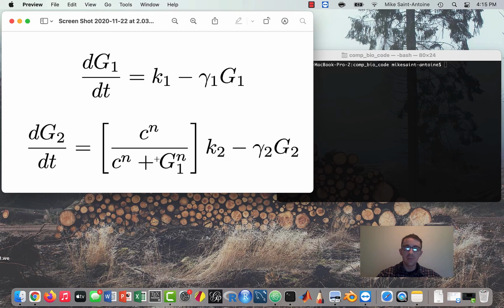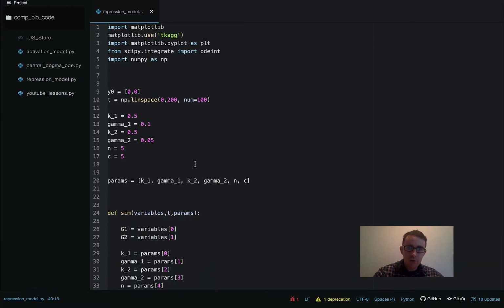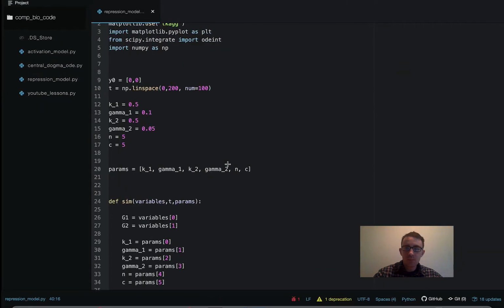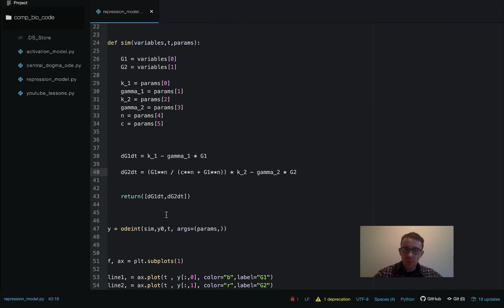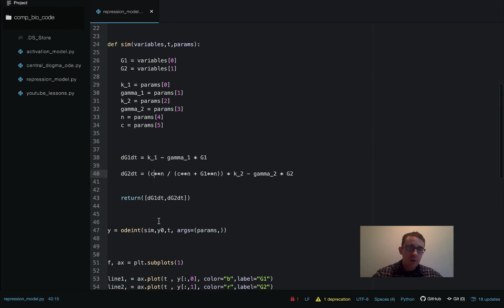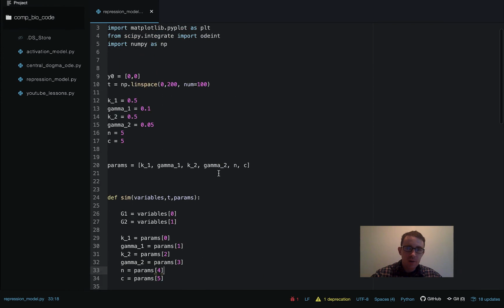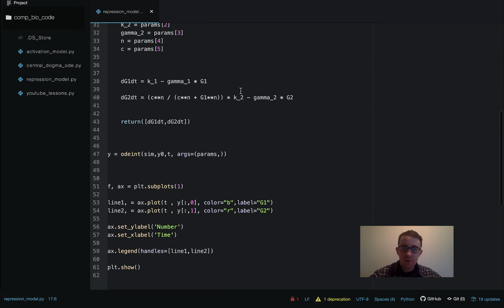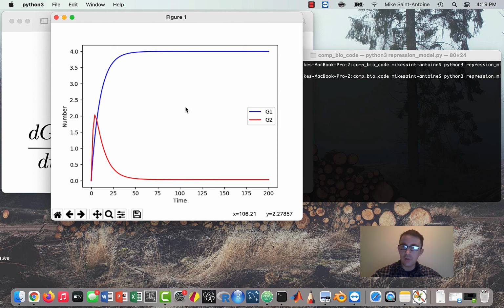Lesson 6: Python Code for Repression Model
Hi everyone! This video is about the Python code we can use to simulate the two gene repression model we discussed in the last video.

If you're are trying to catch up on the basics of Python, differential equations, or cell biology, here are some good resources: